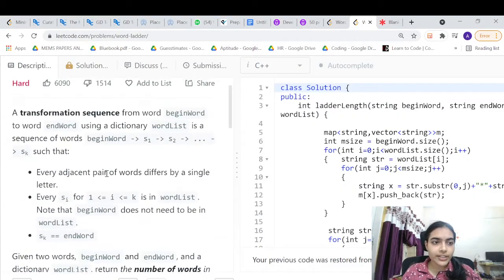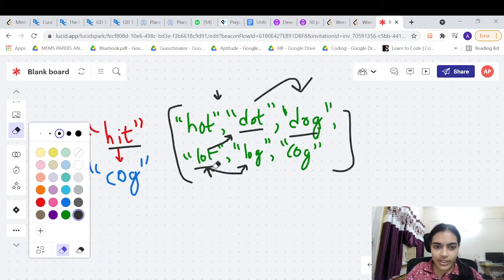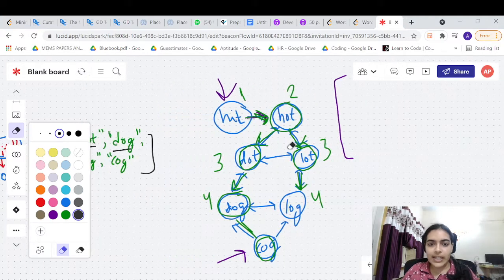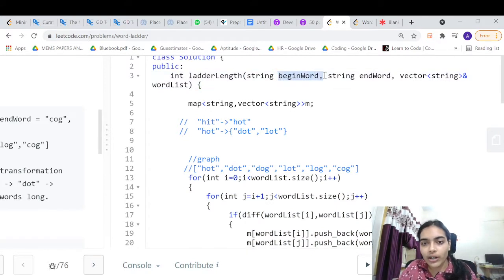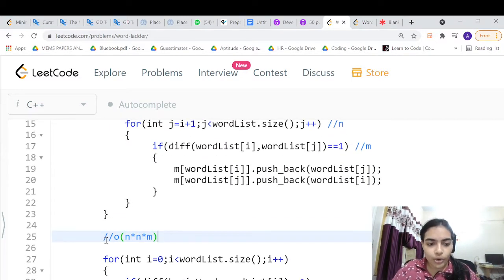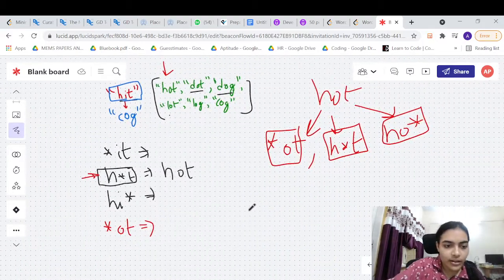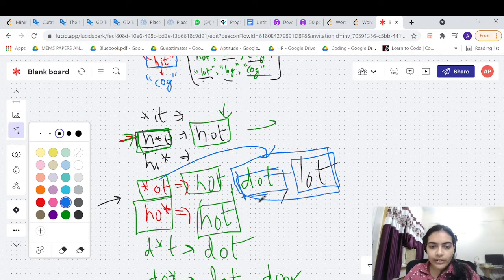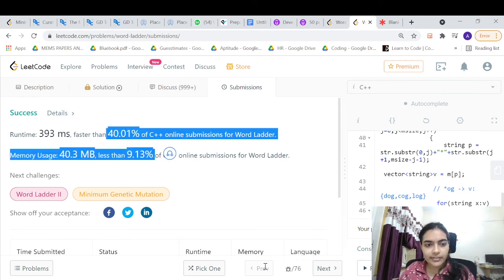Word Ladder Leetcode optimised 2 solutions c++ code and explanation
A transformation sequence from word beginWord to word endWord using a dictionary wordList is a sequence of words beginWord

Every adjacent pair of words differs by a single letter.
Every si  is in wordList. Note that beginWord does not need to be in wordList.
sk == endWord
Given two words, beginWord and endWord, and a dictionary wordList, return the number of words in the shortest transformation sequence from beginWord to endWord, or 0 if no such sequence exists.